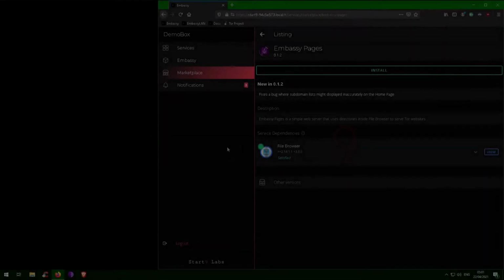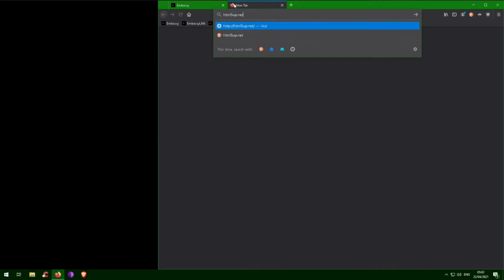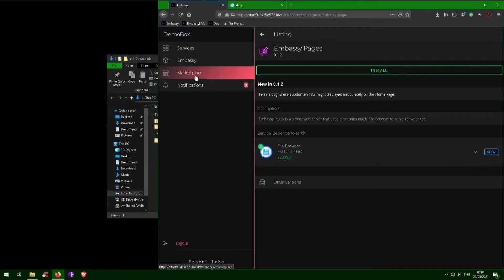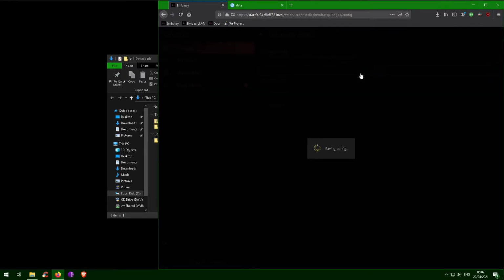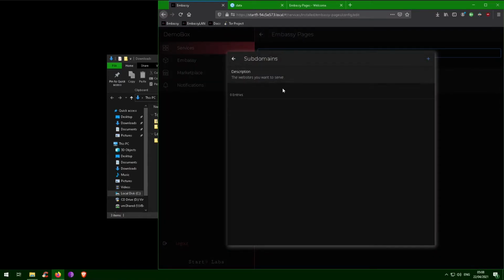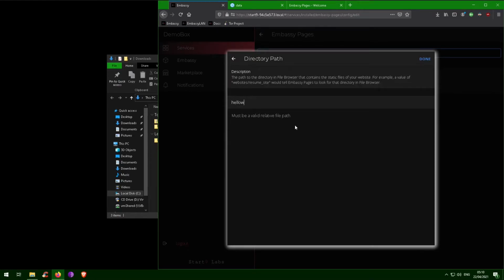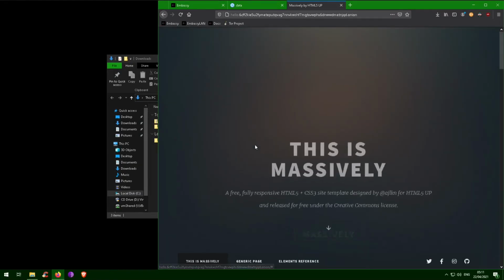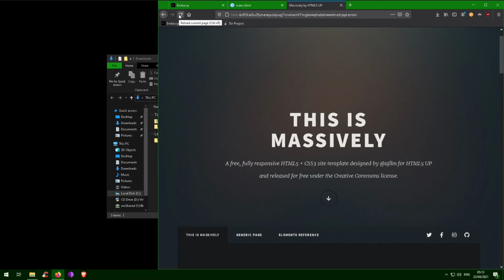Using Embassy Pages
In this video, we'll show you how to use Embassy Pages to host websites on the Tor network, right from your Embassy! Spoiler alert, it's really easy.

Visit us at start9.com to learn more!